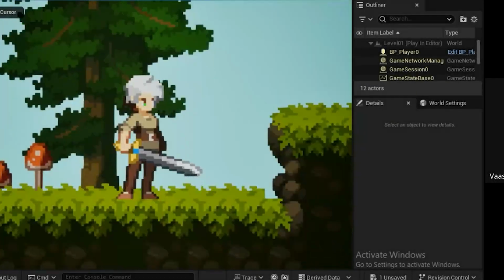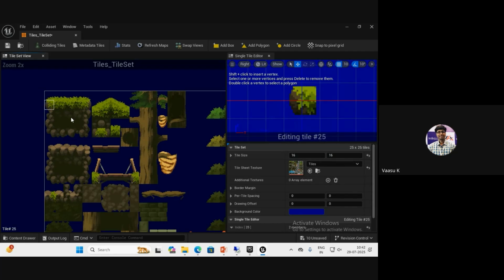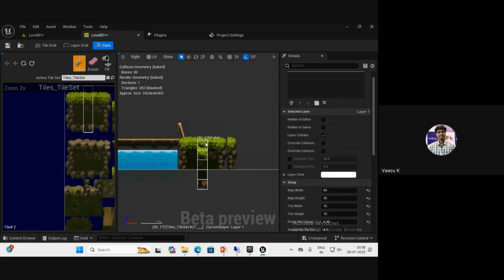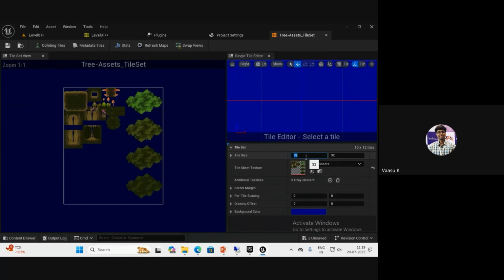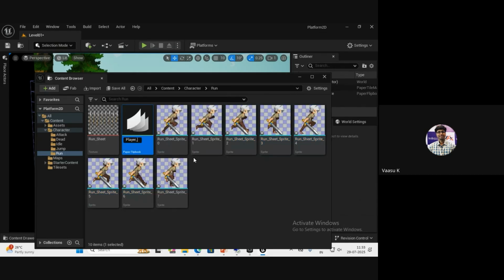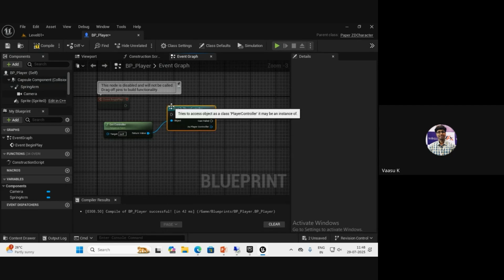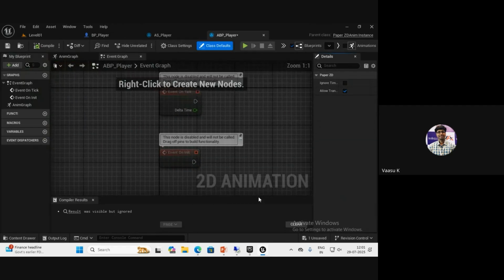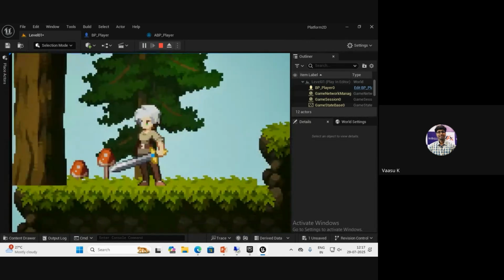Unreal Engine 5.4 2D Platformer Game Tutorial | PaperZD Setup & Animation Blueprint (Step-by-Step)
Learn how to create a 2D Platformer Game in Unreal Engine 5.4 using PaperZD!

In this step-by-step tutorial, we’ll cover everything from project setup, sprite import, character animation, and movement to setting up PaperZD’s powerful animation system.

What you’ll learn:

Setting up a 2D project in Unreal Engine 5.4
Installing and configuring PaperZD
Importing sprites and animations
Creating Animation Blueprints
Adding player movement and camera setup
Tips for debugging and polishing your platformer

Tools Used:
Unreal Engine 5.4
PaperZD Plugin
Free 2D Character Sprites